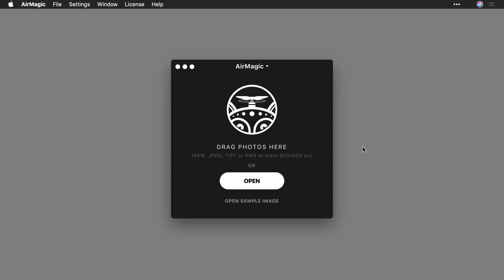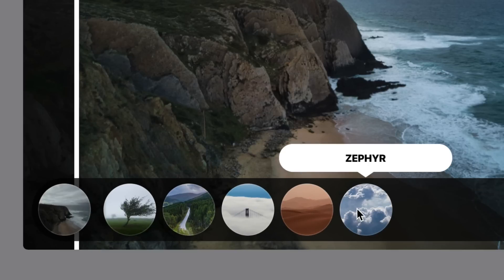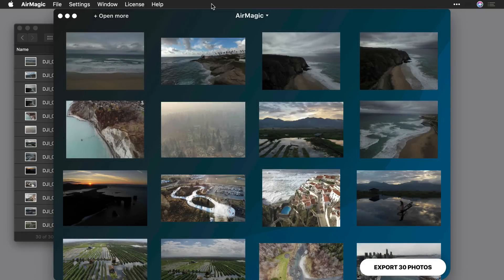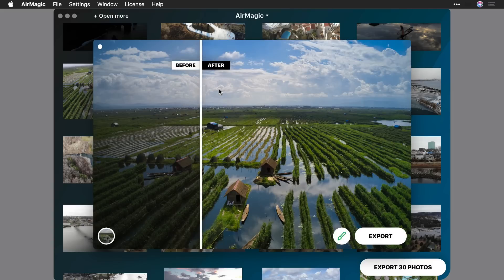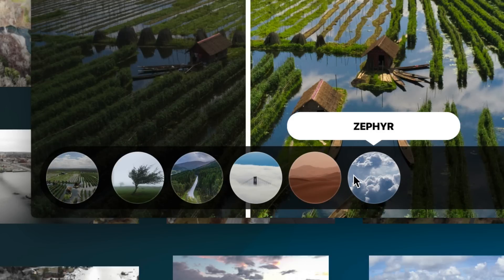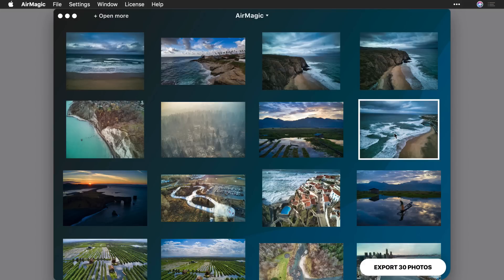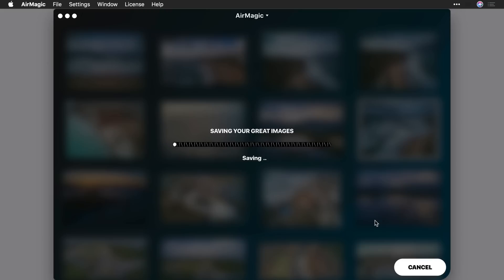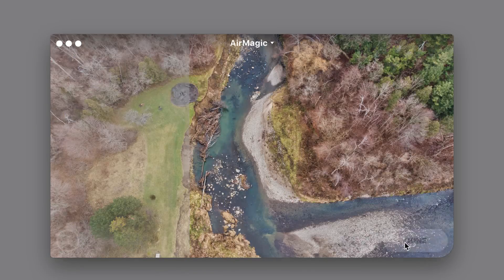Quick video introduction to AirMagic | Luminar Neo